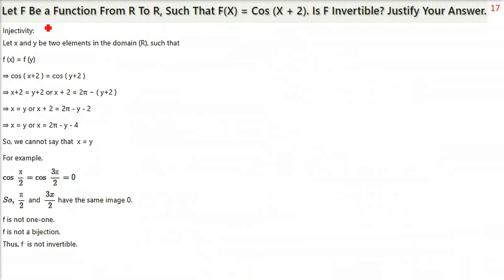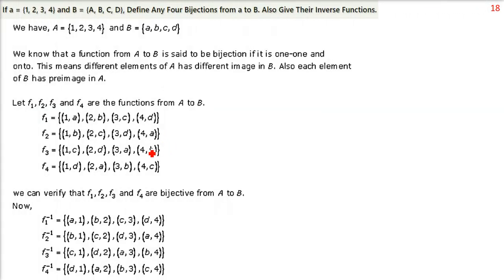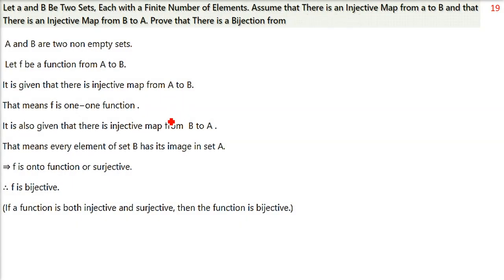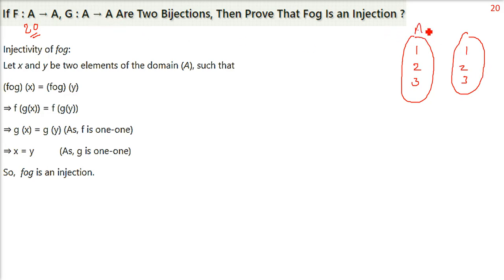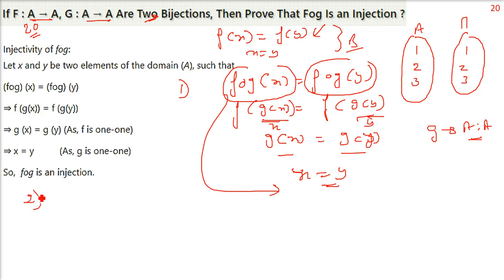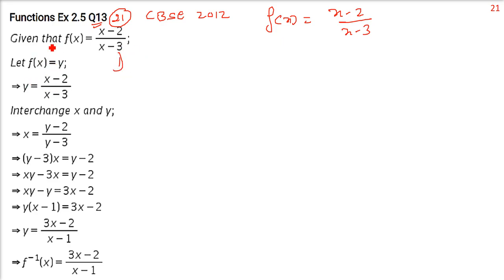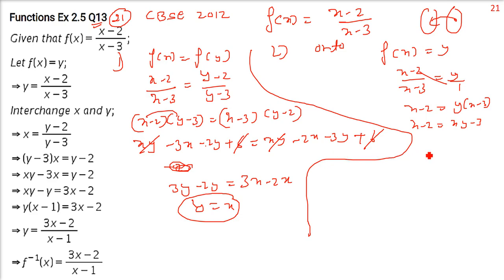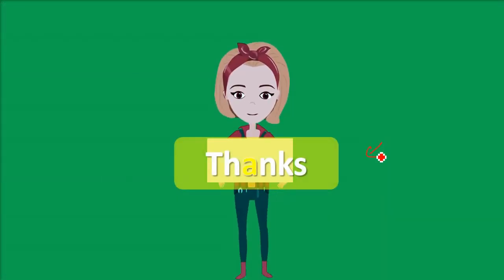RD SHARMA SOLUTIONS CLASS 12 CHAPTER 2 Functions Exercise 2.4 Part 5